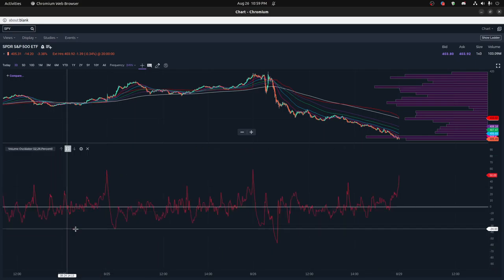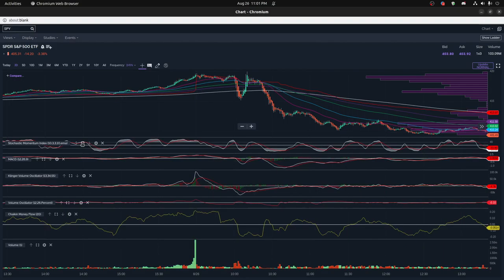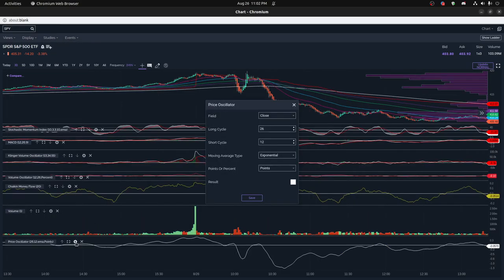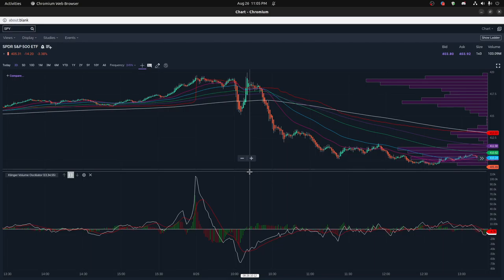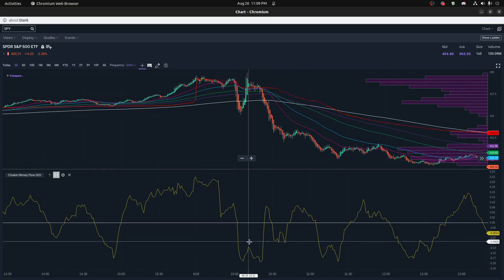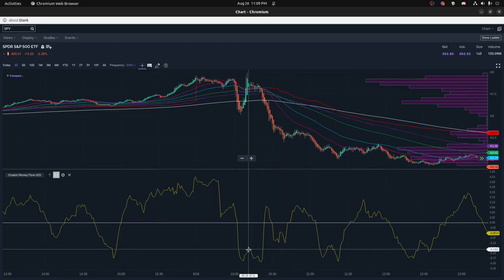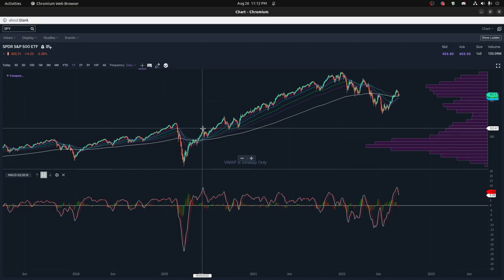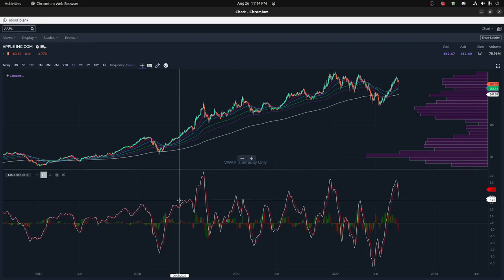How to do Technical Analysis with Indicators